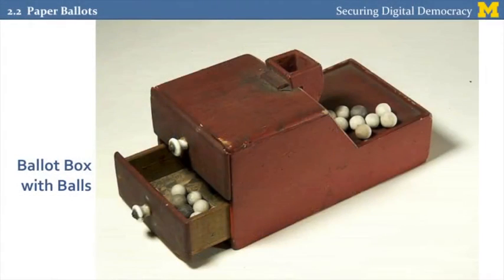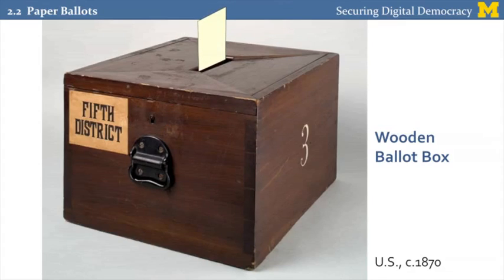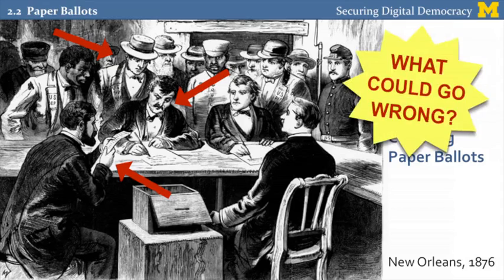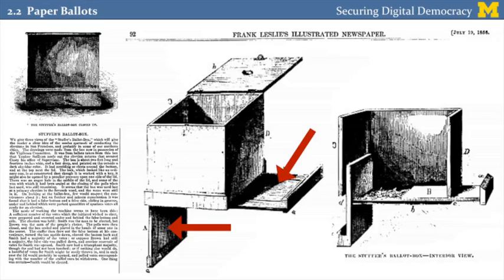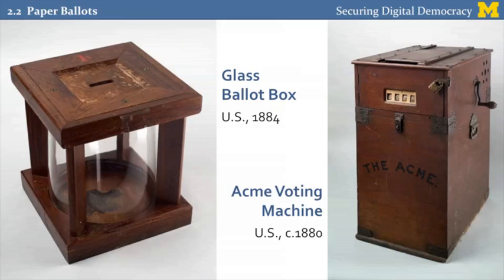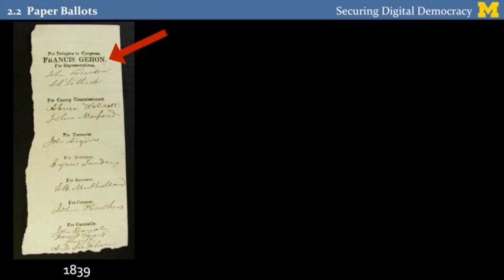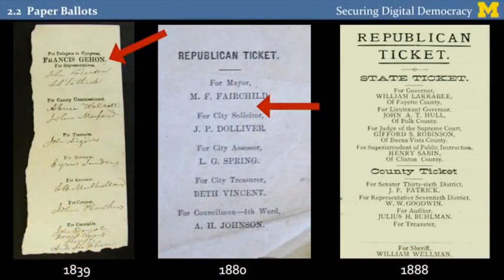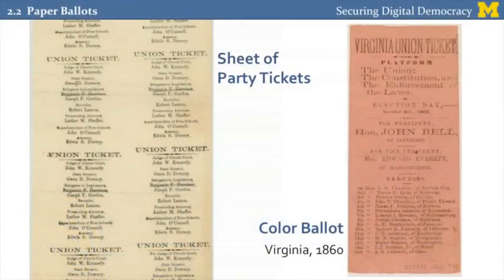2 - 2 - 2.2 - Early Paper Ballots (1905)